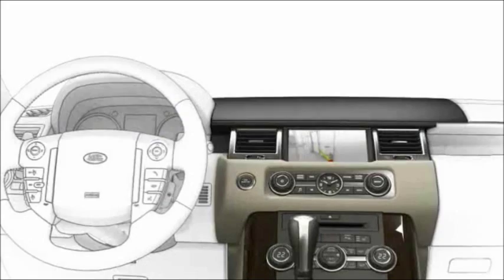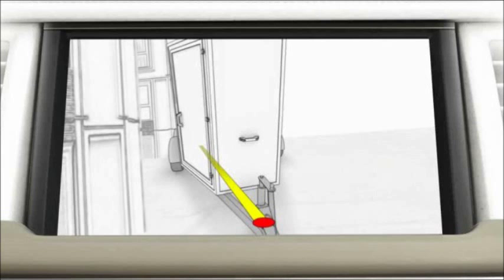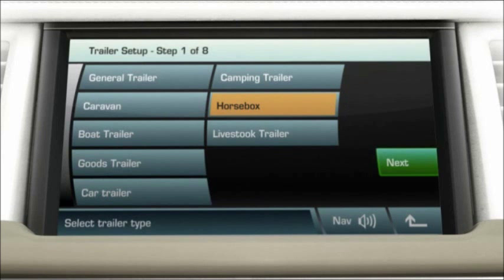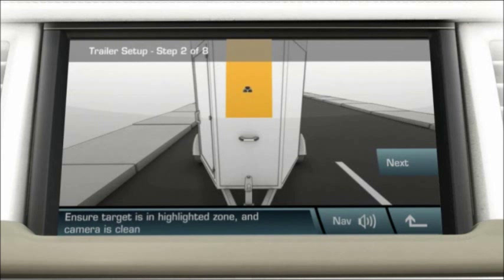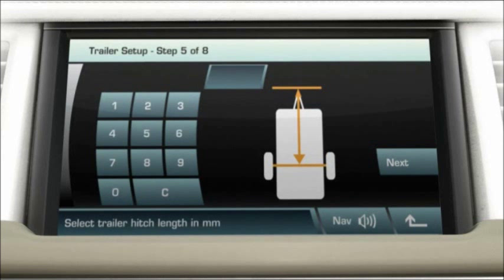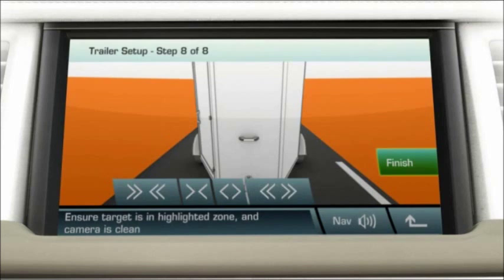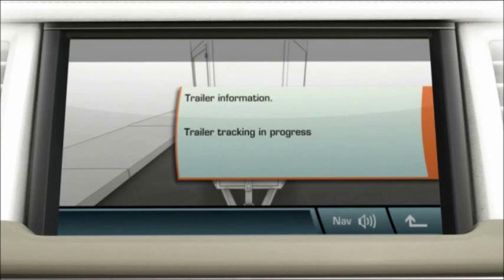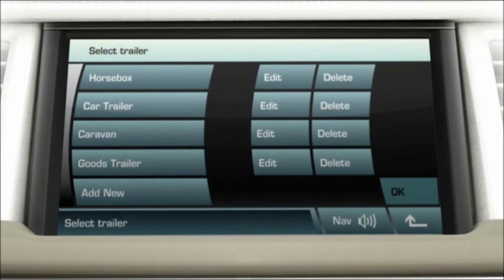How To Operate the Range Rover Sport Tow Assist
Prestige Land Rover of Paramus NJ presents this useful video explaining how to use the Tow Assist in the new Range Rover Sport. For more helpful videos, browse our YouTube channel or visit our